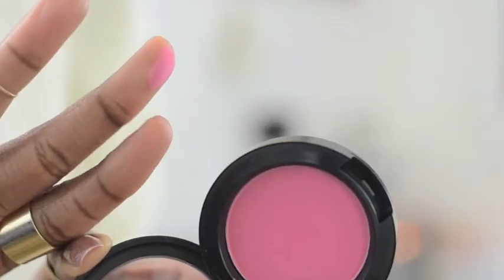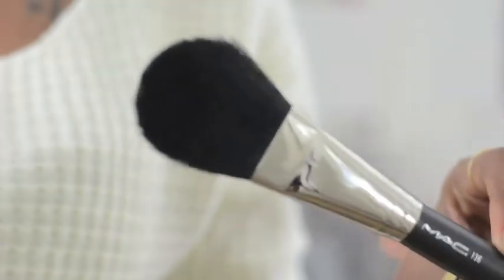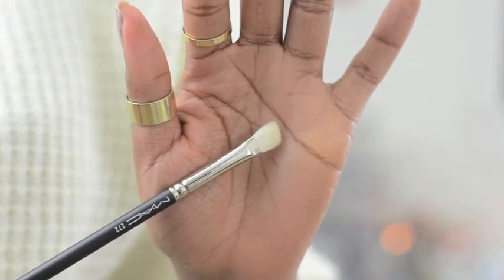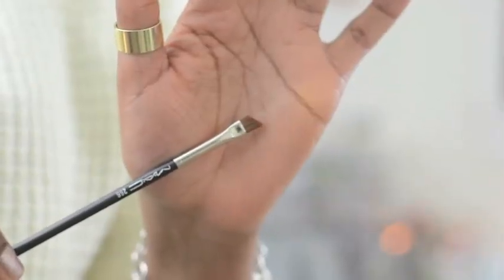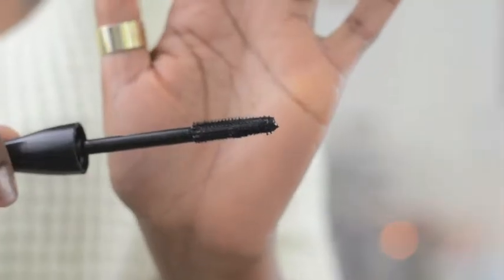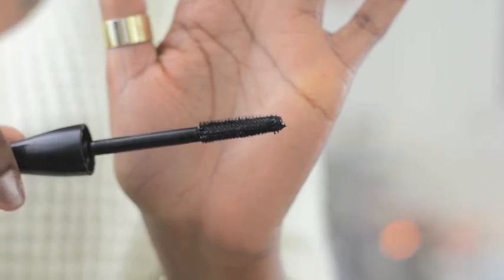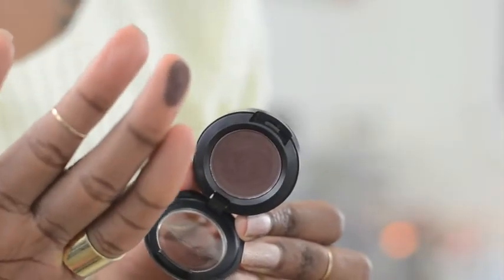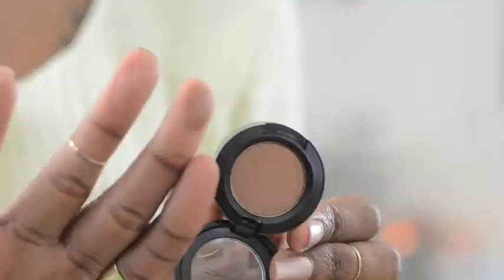Beauty Haul: Mac/Estee Lauder Warehouse Sale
Why hello there! Fancy seeing you here!
Thanks for stopping by, and I hope you enjoy watching this video! Forgive me, I need to ease back into this whole filming things, I'm a little rusty. Here are some of the goodies I picked up at the Mac Warehouse Sale

Products Mentioned:
Sheertone Blush - Pinch o' Peach
Mac Brushes: #136, #272, #266
Mascaras: Plush Black, In Extreme Dimension 3D Black Lash
Mac Eyeshadows: Handwritten and Bronze
Mac Concealer: NW45
Nail Lacquer: Near Beth Experience